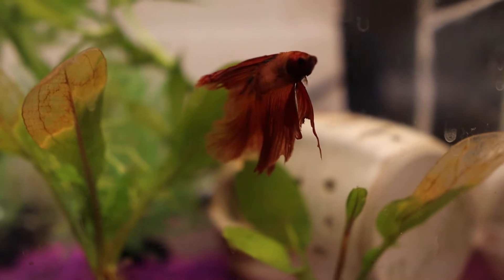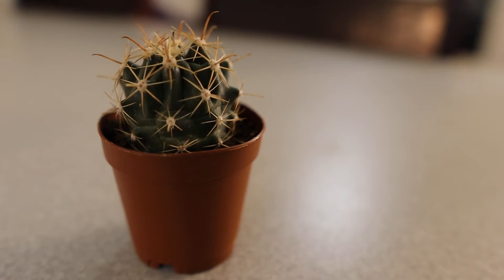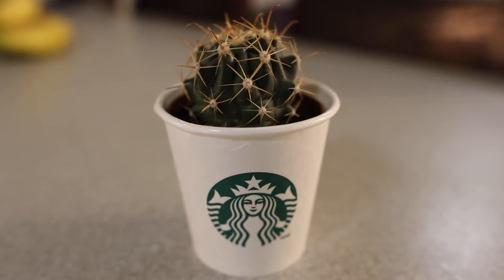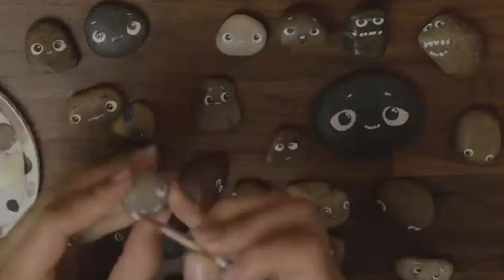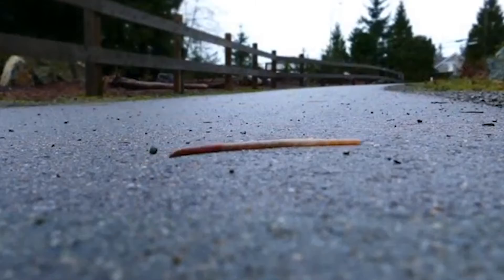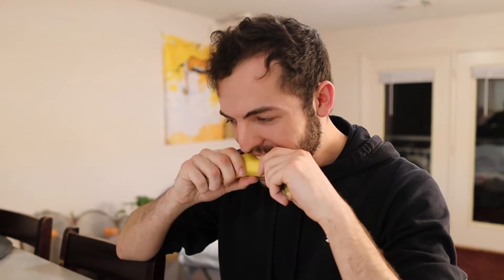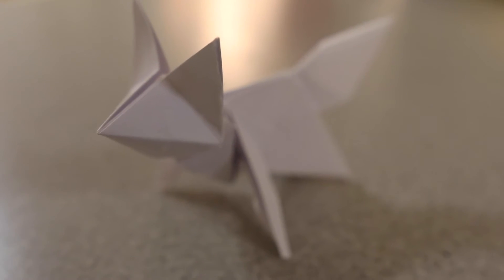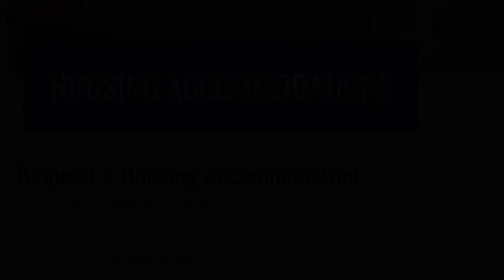Best pets for Furman students?!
FUNC takes a look at a selection of the best (Housing and Residence Life-compliant) pets for students at Furman University.